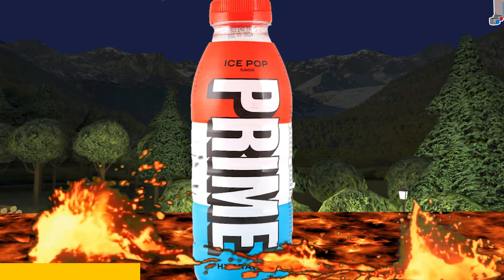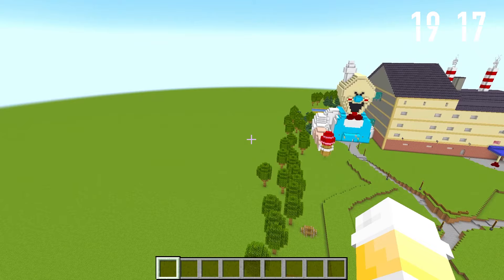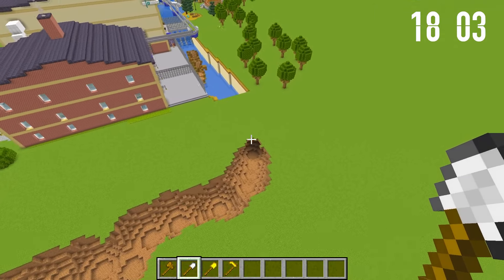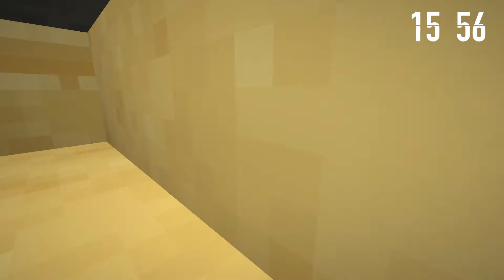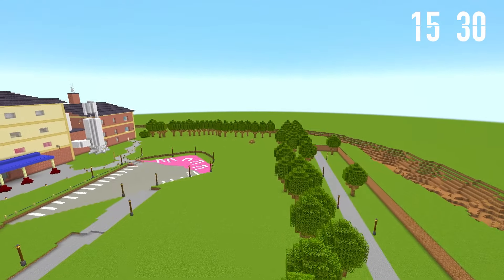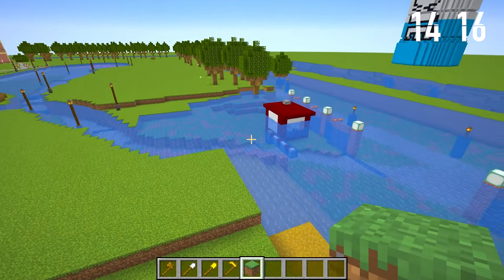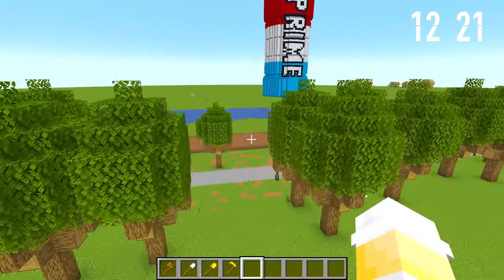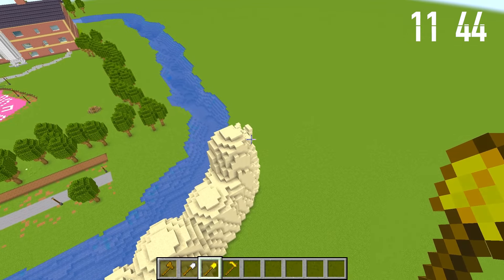HELP PROTECT FACTORY FROM LAVA! Ice Scream VS Minecraft! Funny Moments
Today we need to protect the FACTORY from Lava!

After having rescued your three friends from Rod’s clutches on several occasions, the evil ice cream maker has captured them yet again and, this time round, has taken them to his factory. In the previous installment, J made his own special ice cream with the ingredients your friends had collected to fatten up and let Rod capture him.
In this new chapter, Rod will take you to his factory, where you’ll find out more about both his past and that of the Sullivan family. Explore the different areas of the factory, square up to the ice cream maker’s mysterious helpers and uncover many more surprises.